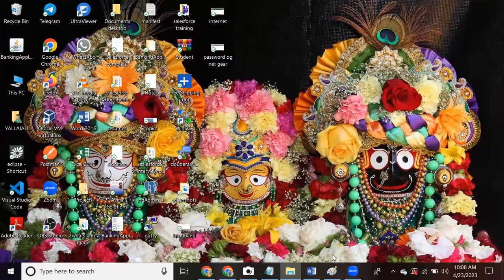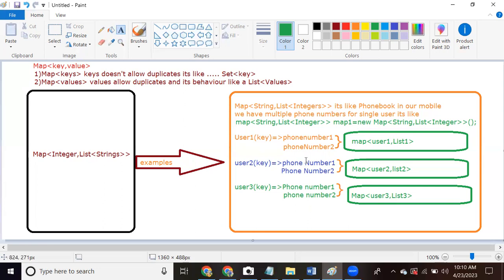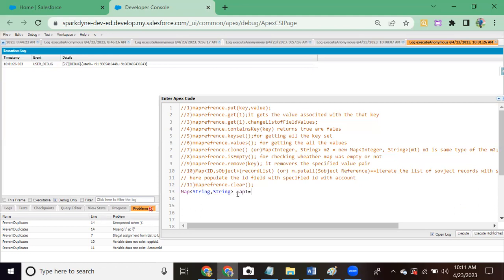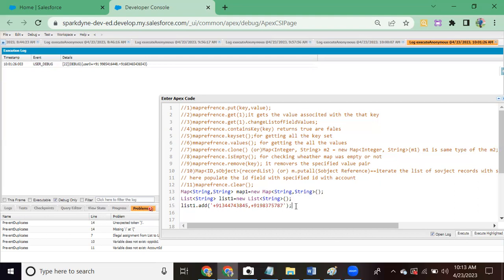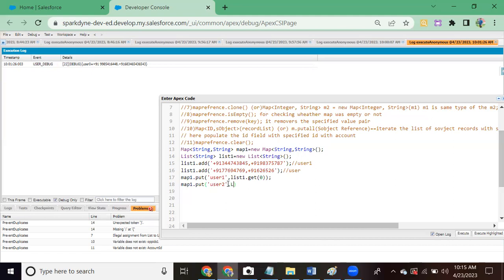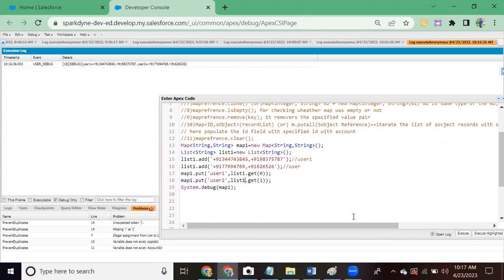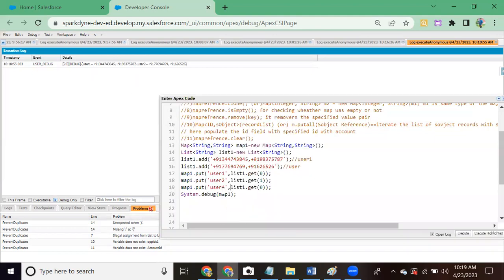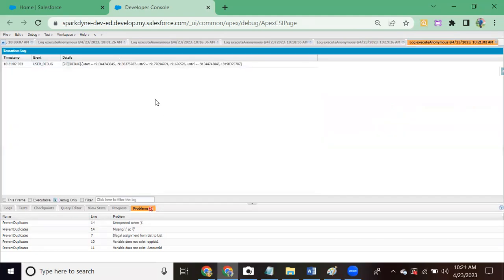2)Introduction About Map collection in salesforce apex collections? map(key, value) pair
1)Map keys and values can be of any data type—primitive types, collections, sObjects, user-defined types, and built-in Apex types.
2)Map keys of type String are case-sensitive. Two keys that differ only by the case are considered unique and have corresponding distinct Map entries. Subsequently, the Map methods, including put, get, containsKey, and remove treat these keys as distinct.